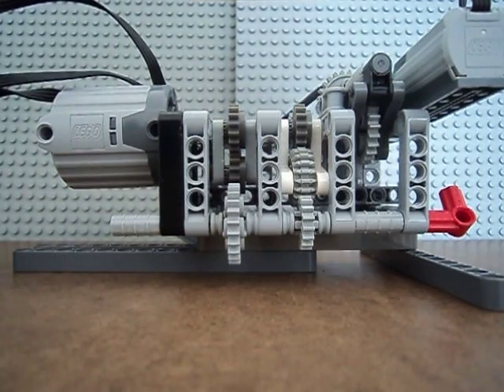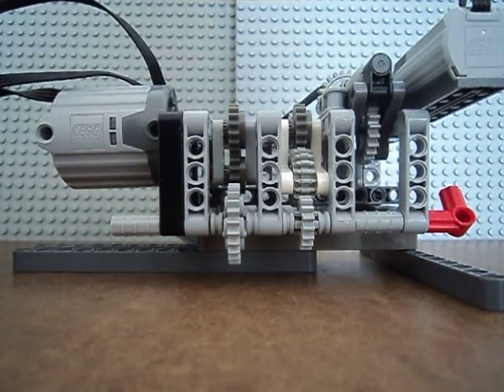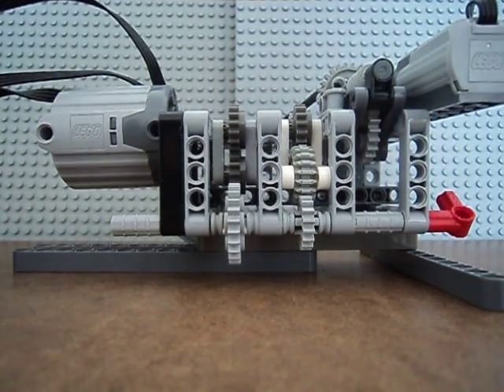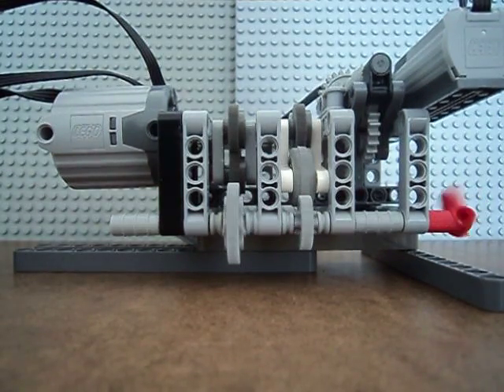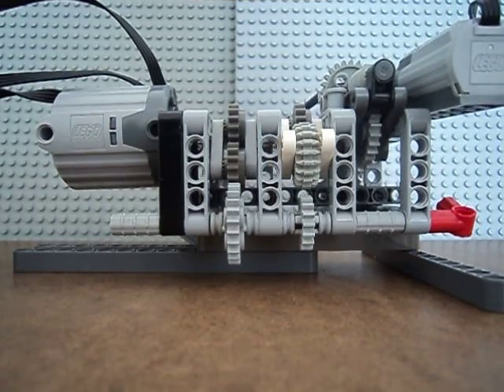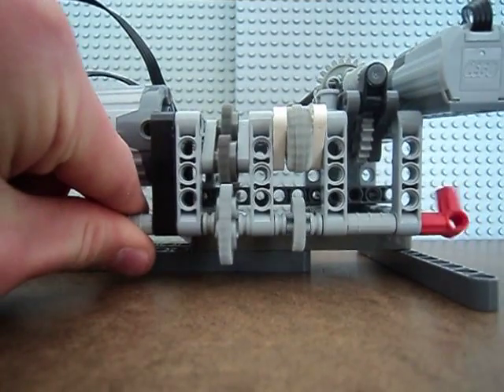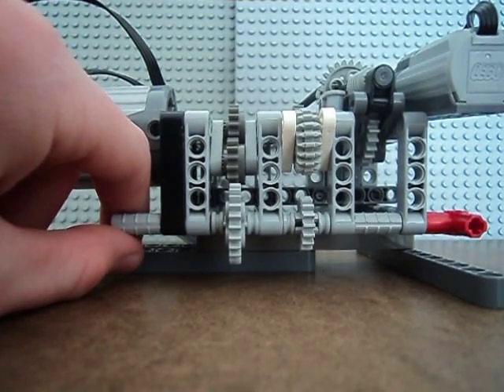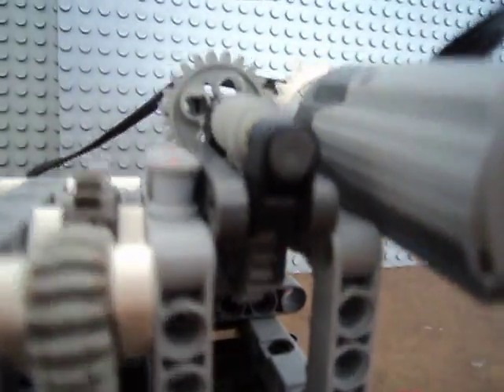2-Speed+neutral, remote-shifted, Lego Transmission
Here is a Lego transmission, that you can control via autovalve